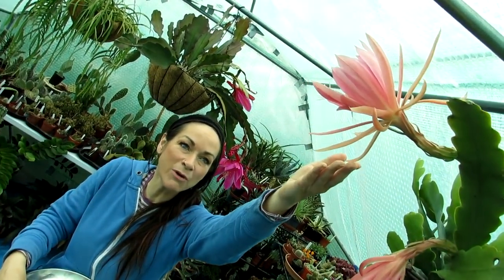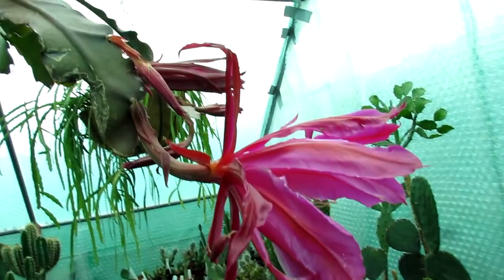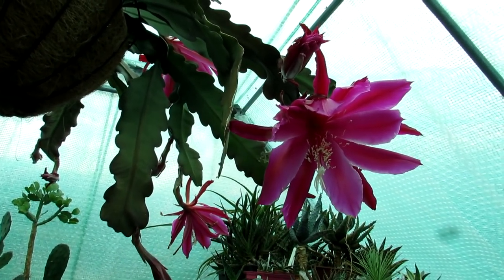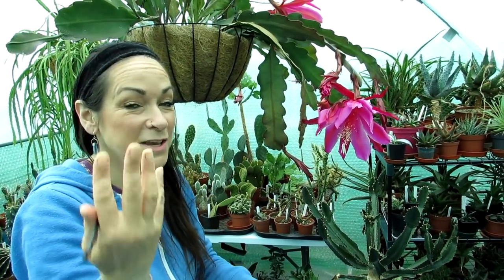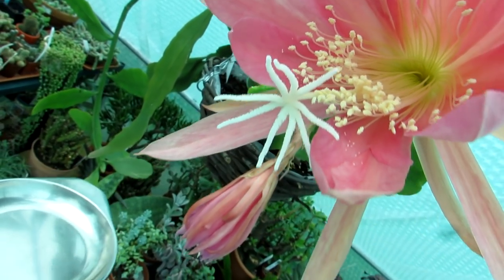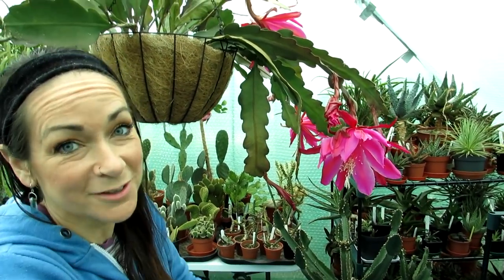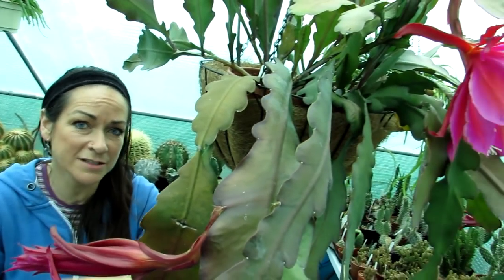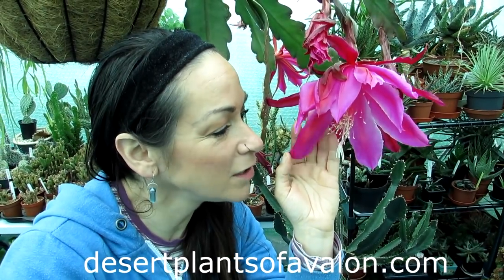Cactus How To - Pollinating Epiphyllum Cacti Flowers to get Fruit and Seed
Hi Guys :-D In this video I show you How to pollinate the flowers on Epiphyllum Cactus plants to produce seeds, and I cross pollinate two different varieties of Epiphyllum cacti that are flowering in the polytunnel :-D